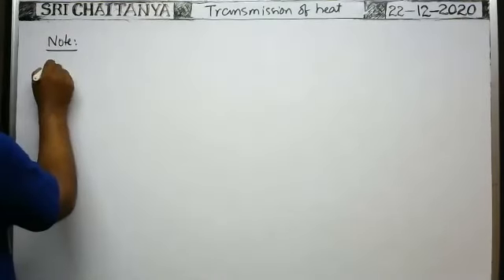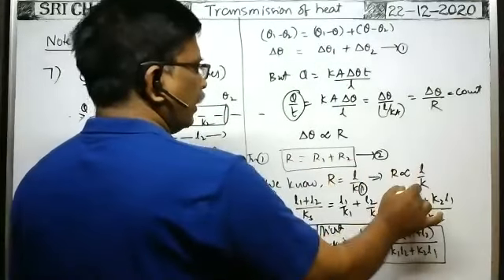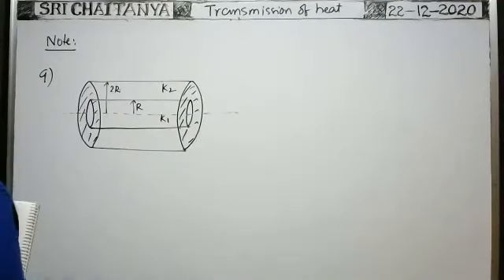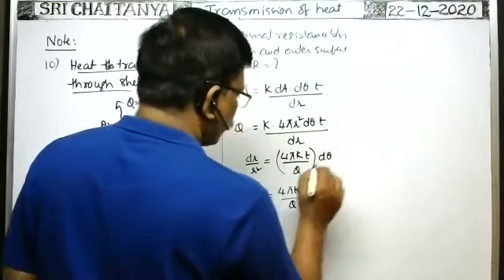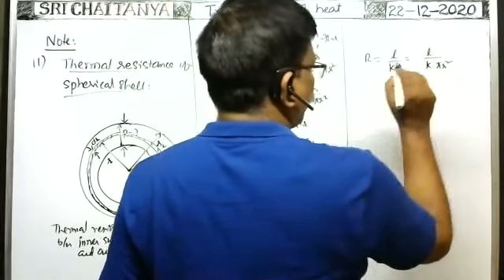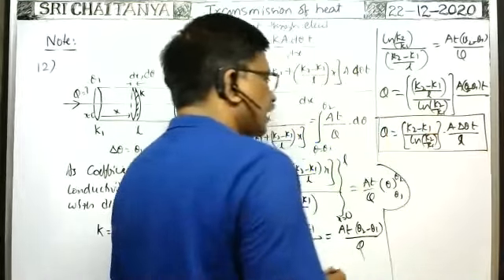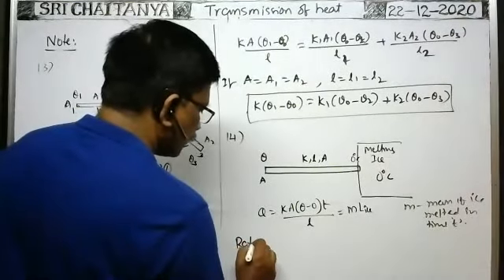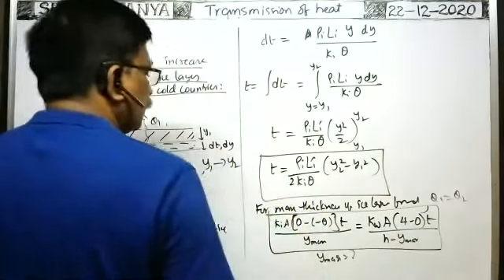transmission of heat | conduction applications